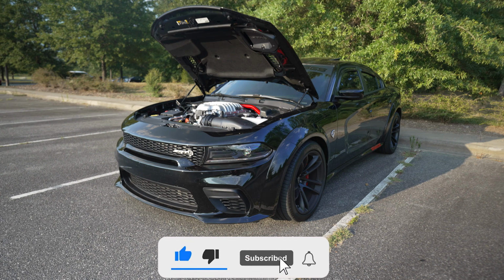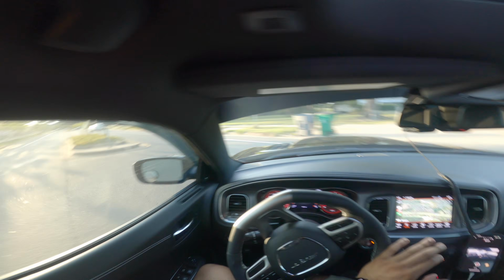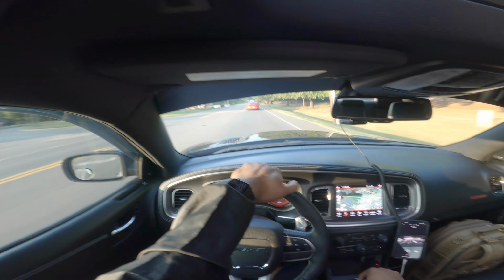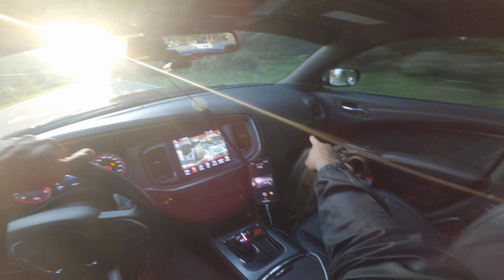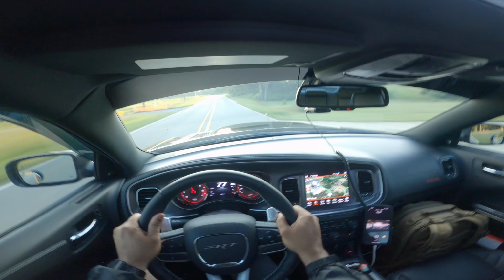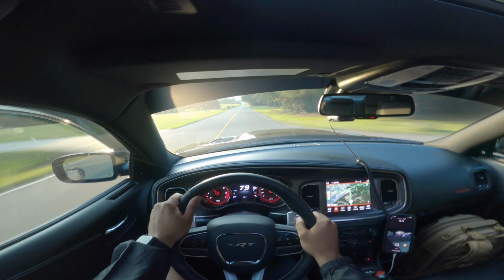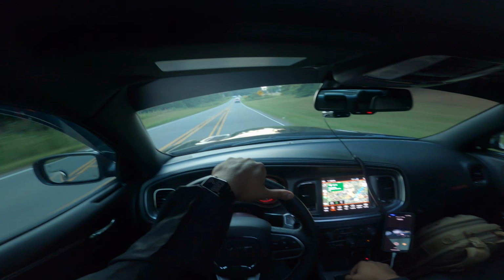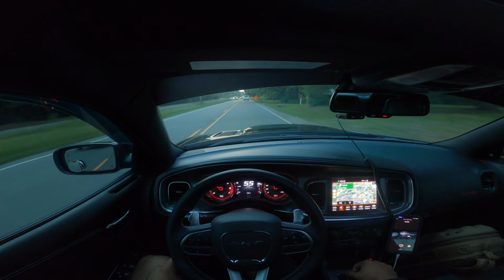2023 Dodge Charger Hellcat Jailbreak POV Drive & Review...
2023 Dodge Charger Hellcat Jailbreak POV Drive & Review... 2023 Dodge Charger Hellcat Jailbreak POV Drive during the daytime and Review... 2023 Hellcat Charger Review and POV Drive... (MUST WATCH)...